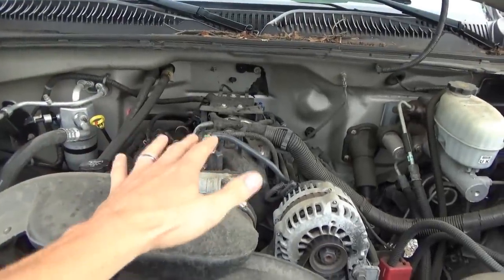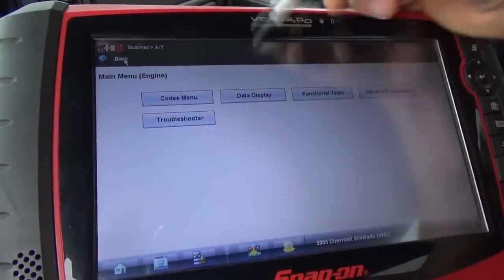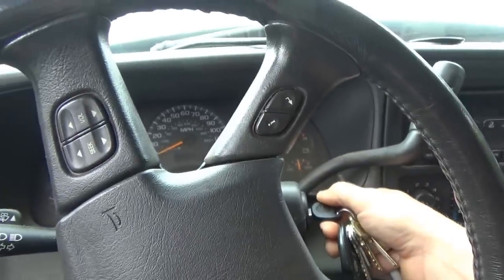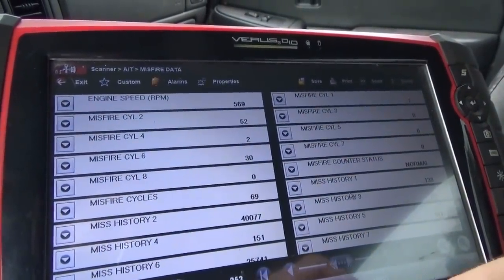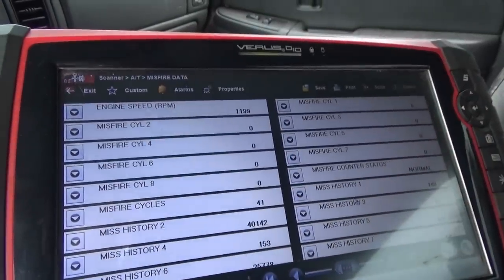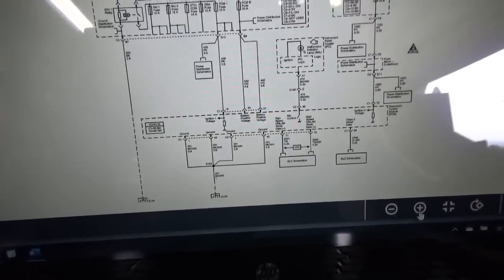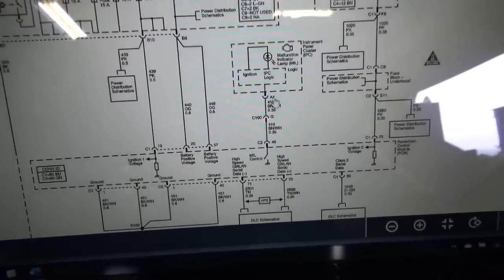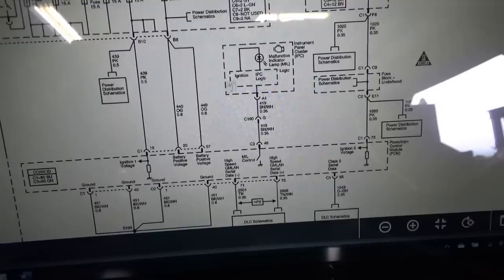Misfire, but No Check Engine Light? (GM Truck)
This clean low-mile 2005 Chevy 2500HD sat for many years.
After a reman engine was installed, it never ran quite right.
Also the Check Engine light doesn't work...

Any parts required?

Ivan